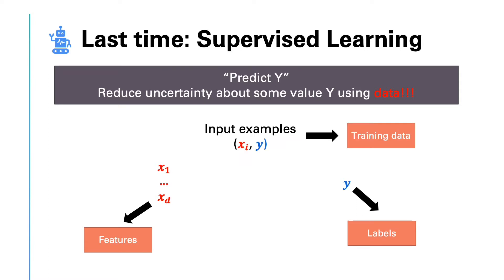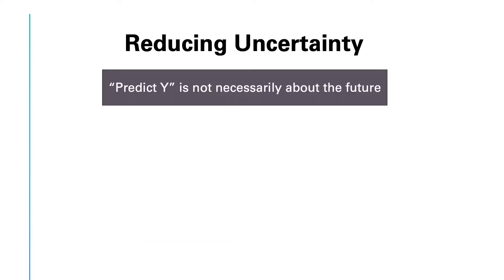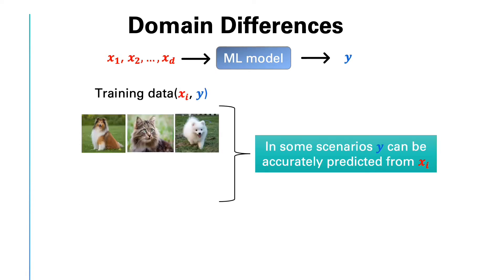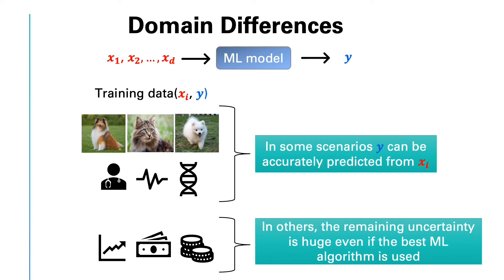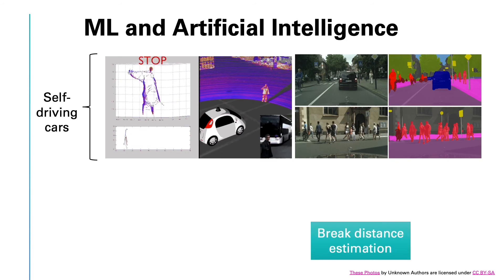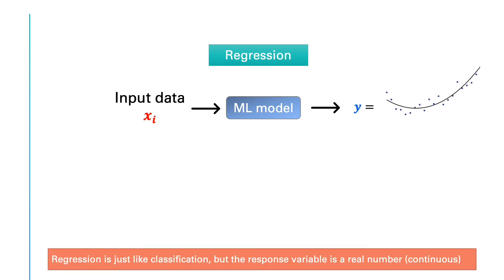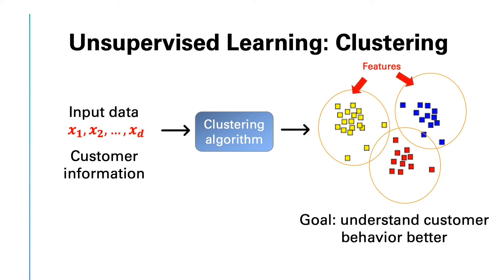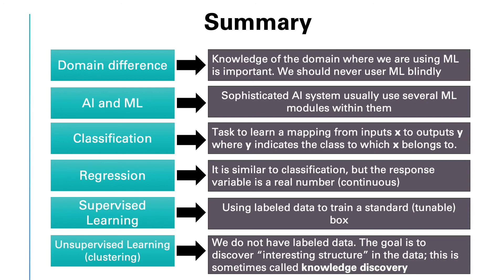Machine Learning Intro 2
The second video in the series "Brief non-technical Intro to Machine Learning": Classification vs regression, AI, supervised vs unsupervised learning, clustering, ML for finance.